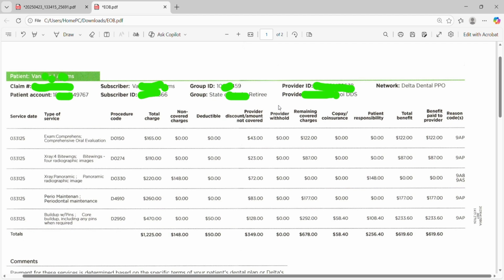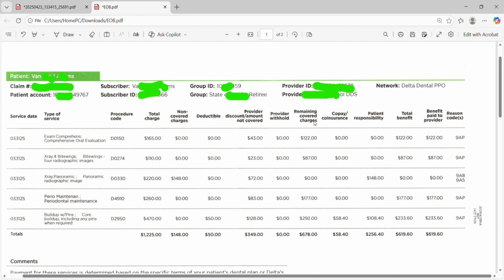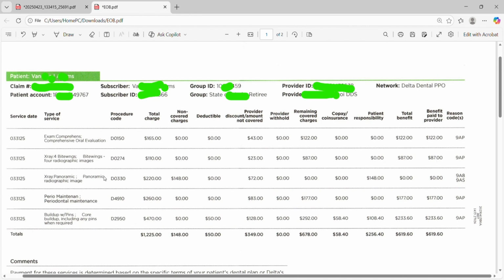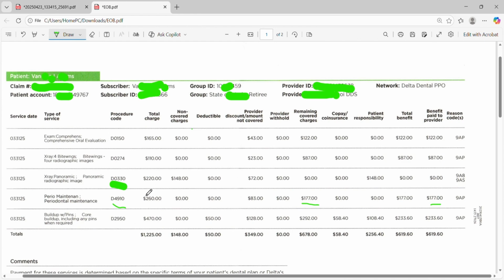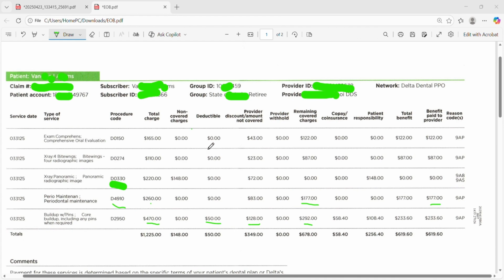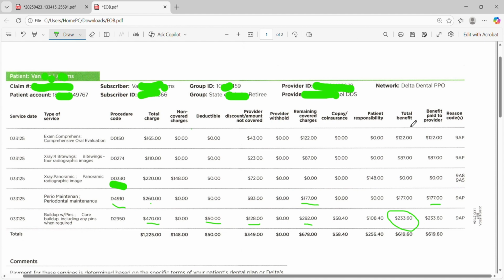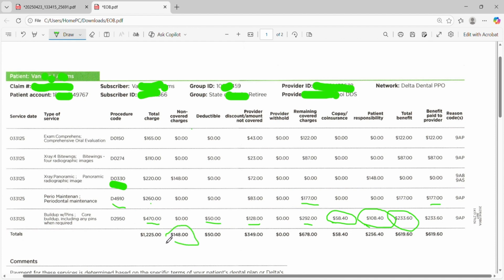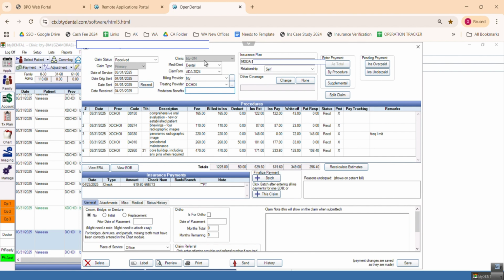Understanding EOB - Explanation of Benefits 101 | Gerson Zamoras - Virtual Dental Assistant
In this video, we cover the basics of interpreting an Explanation of Benefits (EOB) and help you understand what all those numbers, codes, and remarks really mean. Whether you’re new to dental or medical billing or just need a refresher, this video breaks down the essential components of an EOB in a clear and easy-to-follow way.

You’ll learn how to identify billed charges, allowed amounts, insurance payments, adjustments, and patient responsibility. We also explain common terminology, remark codes, and how to spot issues such as denied, reduced, or downgraded claims.

This “EOB 101” overview is ideal for dental and medical office staff, billers, insurance coordinators, and anyone responsible for reviewing insurance payments or explaining benefits to patients. By the end of the video, you’ll feel more confident reading EOBs, verifying payments, and ensuring accurate account posting.